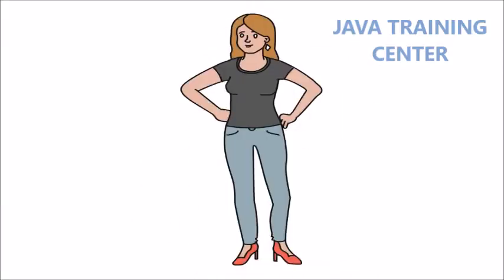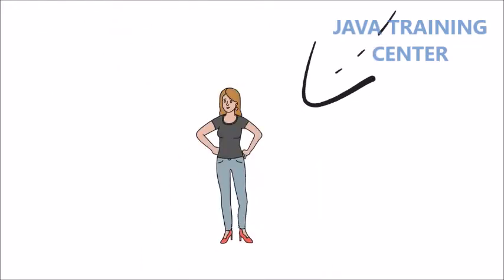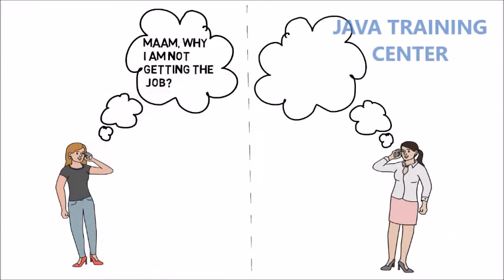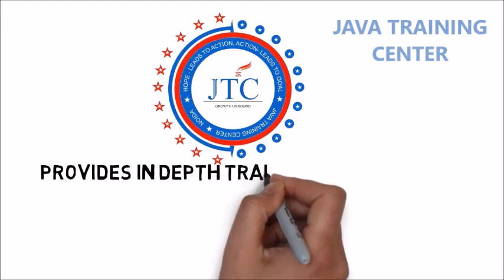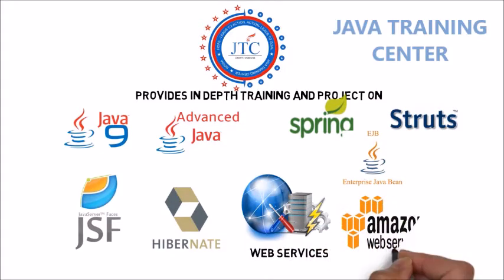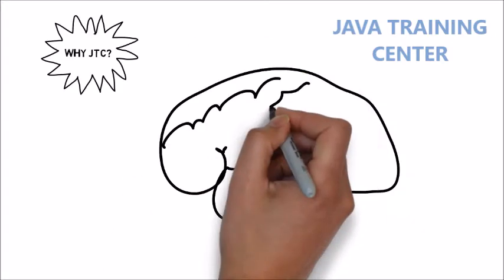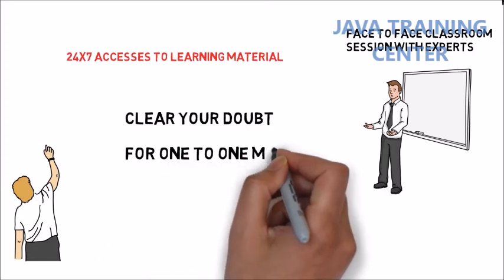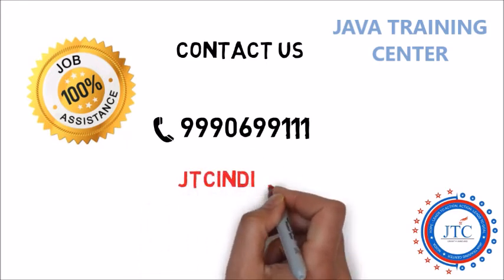Best Java Institute in Delhi & NCR..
This Java training center i.e jtc noida video explains basic problems about the Freshers, Generally b.tech freshers students move from one city to another city in search of jobs.. But still they did't get.. What is the region behind this. ?  The main Problem Why freshers are not getting job is the in depth knowledge about the Demending subjects.